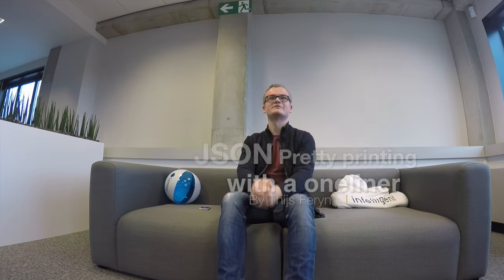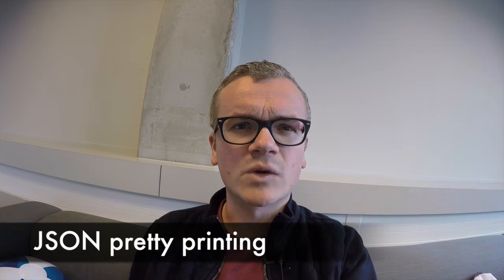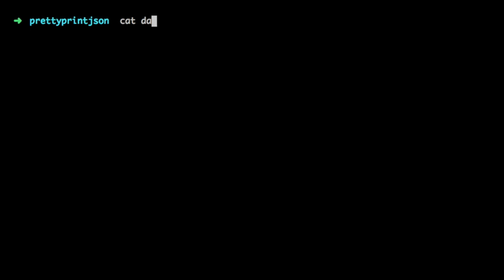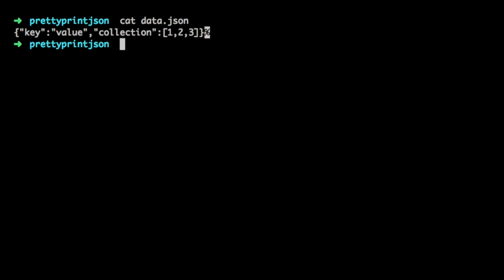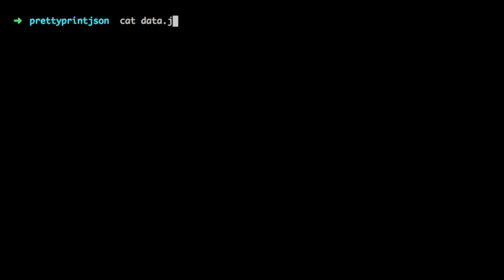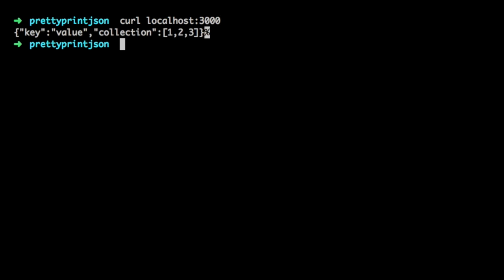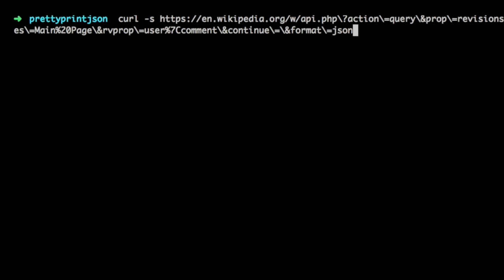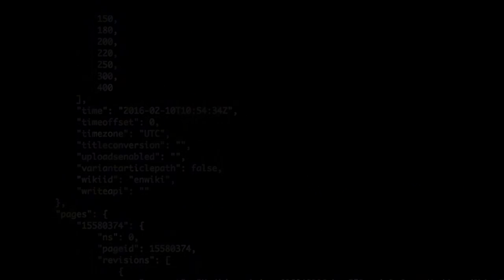JSON pretty printing with a single Python command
A short tutorial video on JSON pretty printing. It involves piping your unformatted JSON output to the Python binary.

By adding the "-m json.tool" option, Python will format your JSON output correctly and turn it into something human-readable.